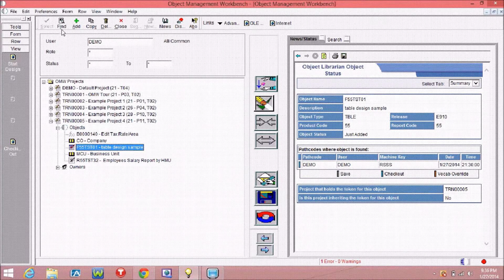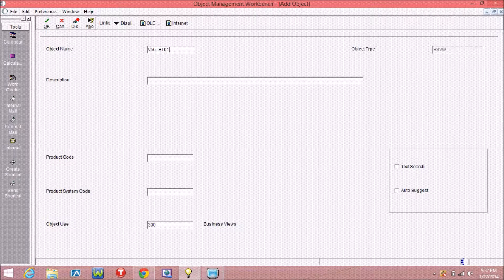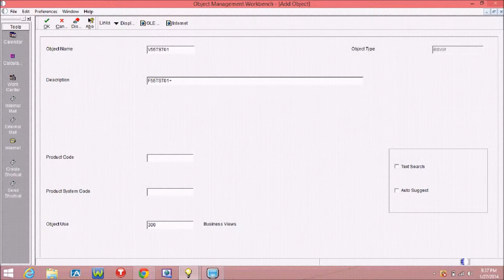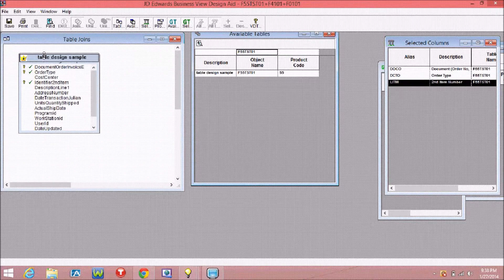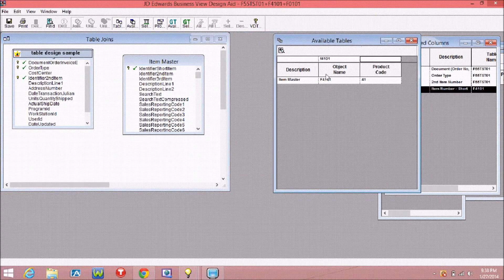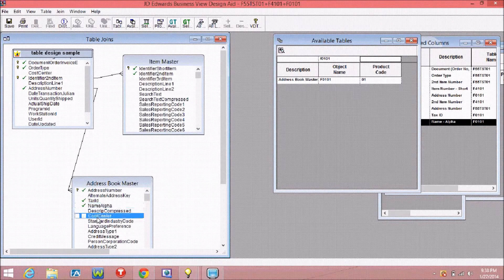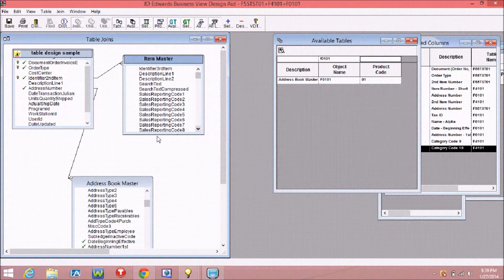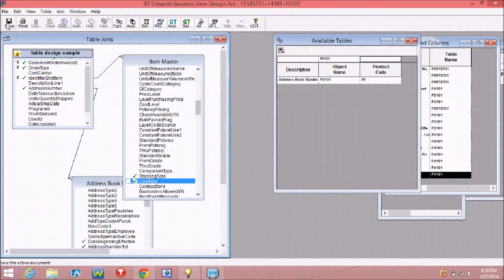JD Edwards EnterpriseOne 9.1 Business View Design 1080